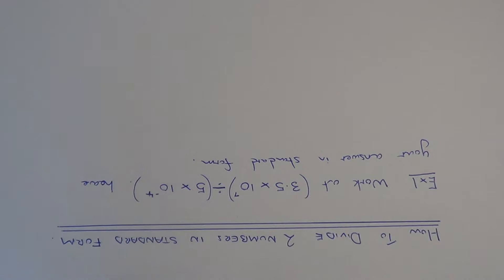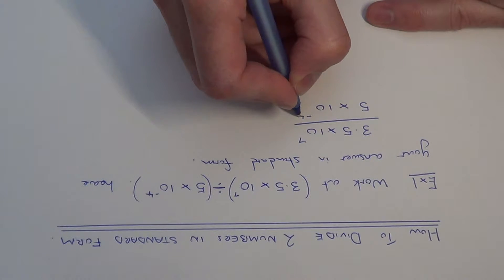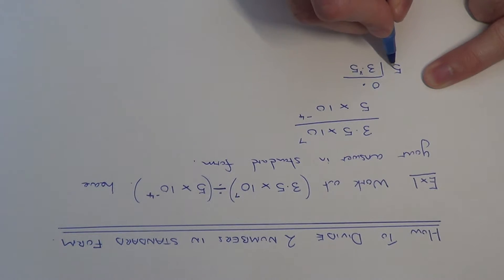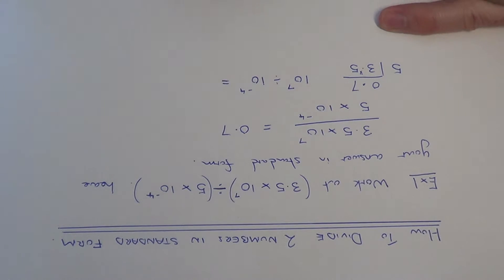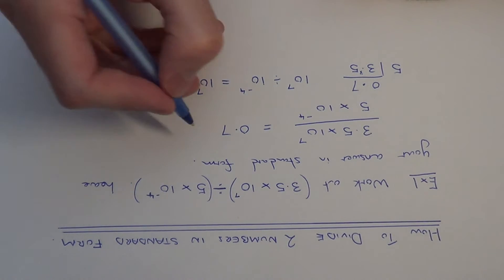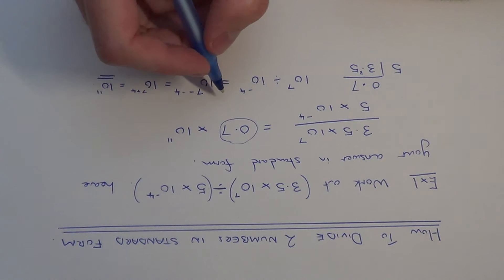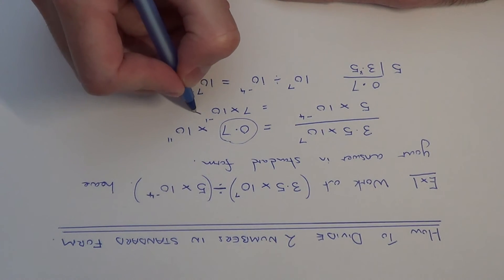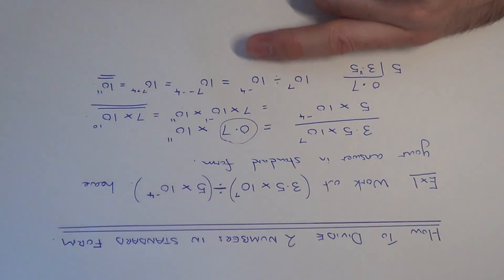How To Divide Two Numbers In Standard Index Form Without A Calculator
This video will teach you how to divide two numbers written down in standard index form. So in the example shown you need to work out (3.5 x 10^7)/(5 X 10^-4). First divide 3.5 by 5 to give 0.7 Secondly, work out 10^7/10^-4 by subtracting the powers of 10 (since this is the rule for dividing powers). You will then end up with 0.7 x 10^11. However, the first digit must be between 1 and 10. So 0.7 has to be changed to (7 x 10^-1). You can now simplify the powers again by adding them to give a final answer of 7 x 10^11.